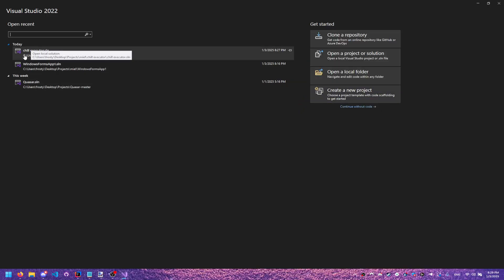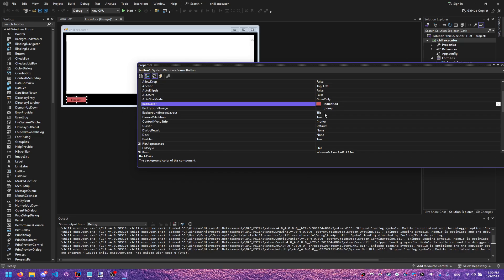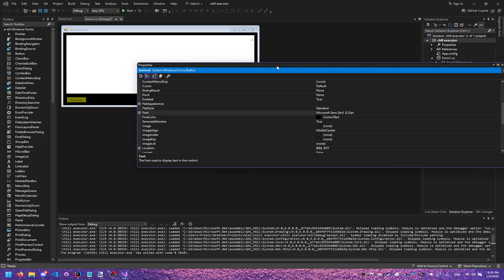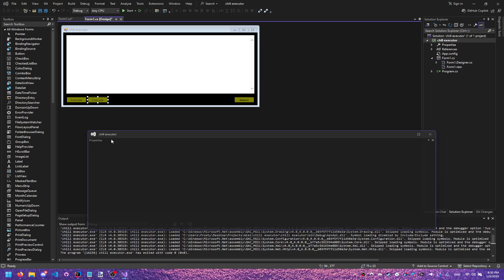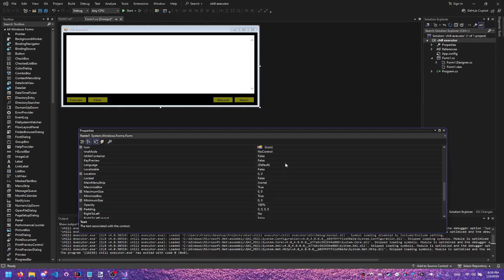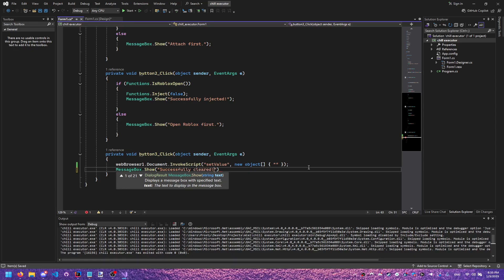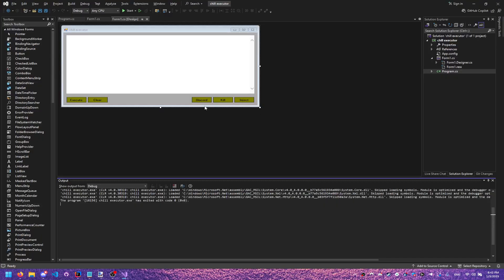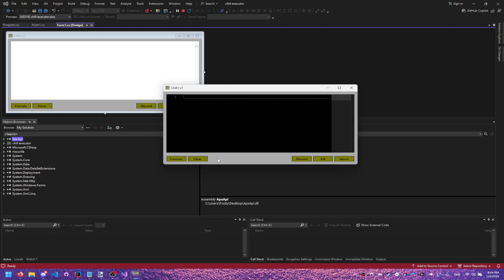New buttons and design in your Roblox Level 7 Script Executor | Step-by-Step Tutorial (Part 2)